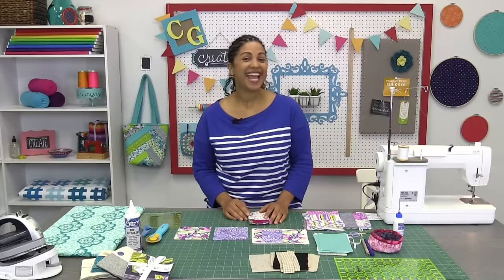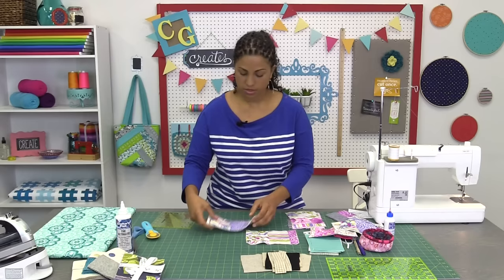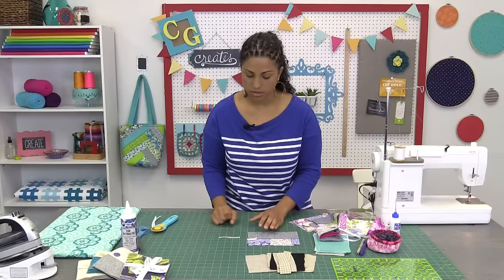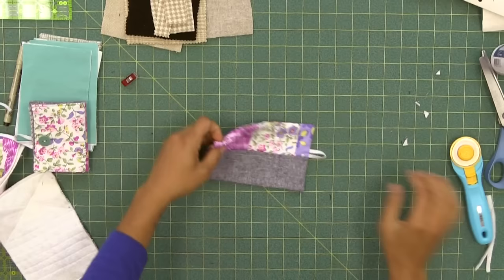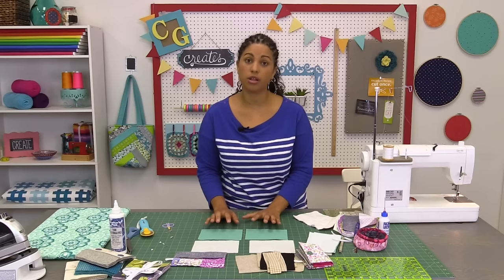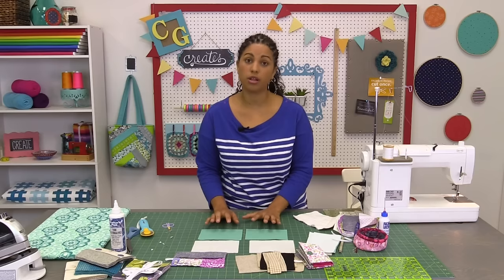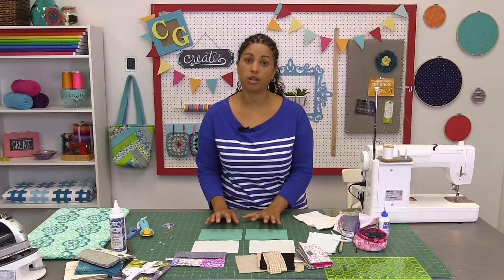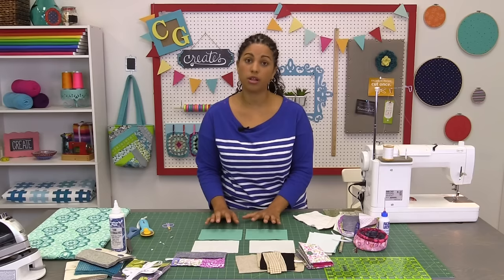Needle Book: Easy Sewing Tutorial with Vanessa of Crafty Gemini Creates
- Needle Book: Easy Sewing Tutorial with Vanessa of Crafty Gemini Creates. CGC's Vanessa shows us how to make a book to store and organize your pins and needles out of 5-inch squares of precut fabric (charm packs).

Or, check out the entire Missouri Star Quilt Company website here!